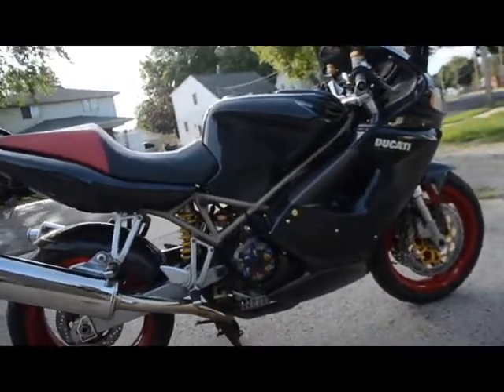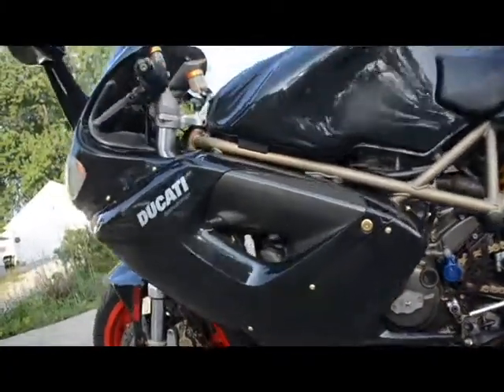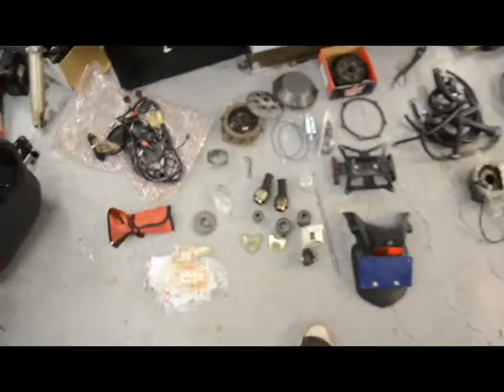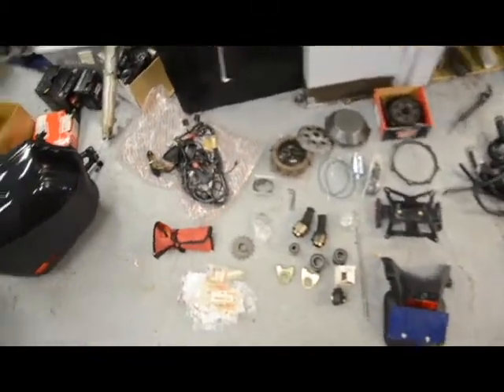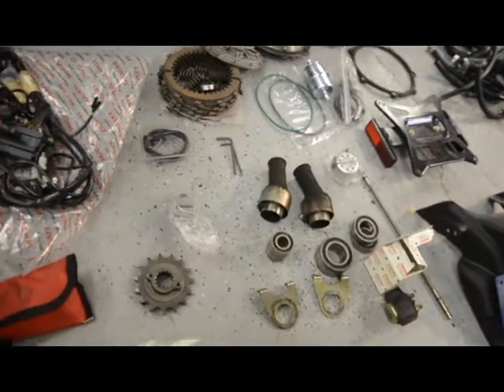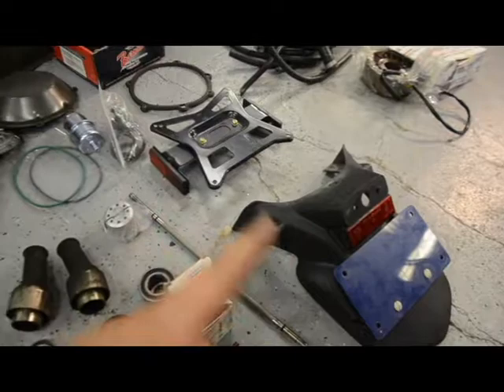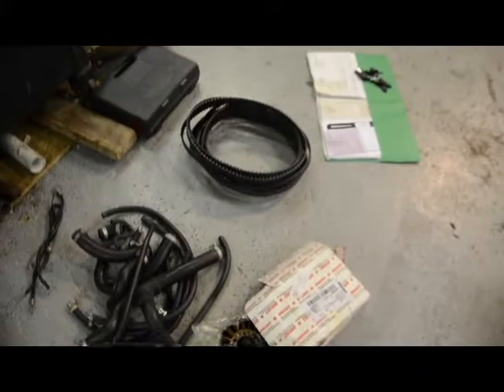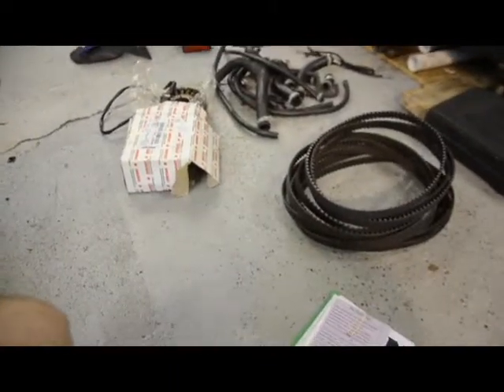1999 Ducati ST4 - Sold